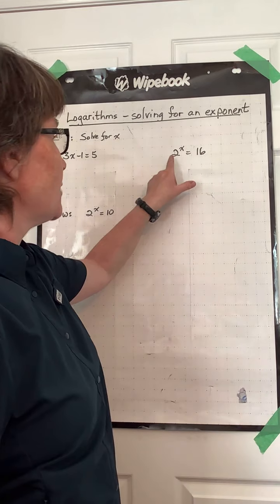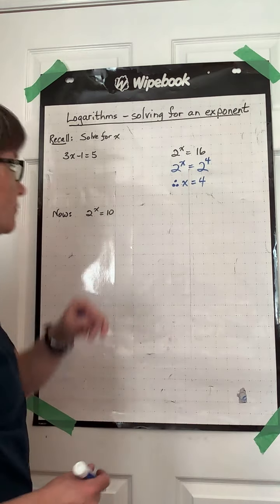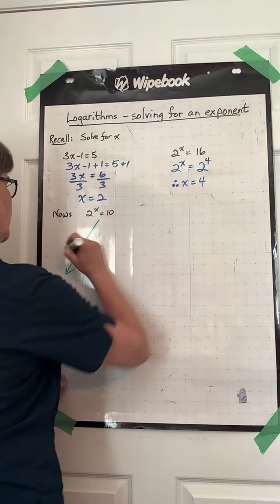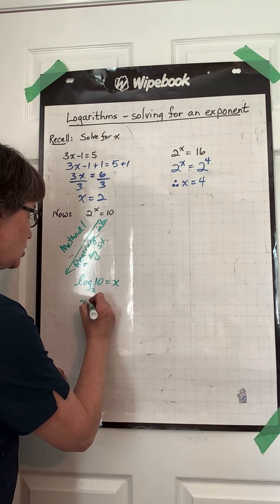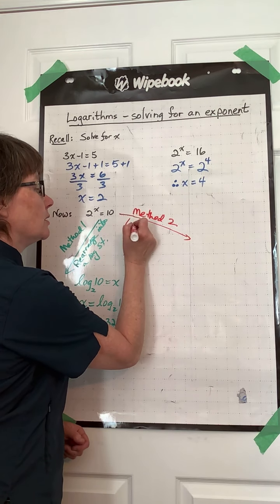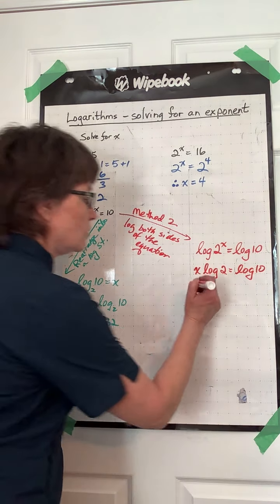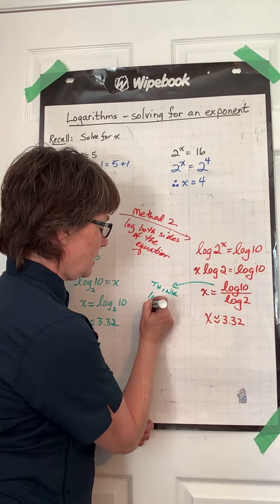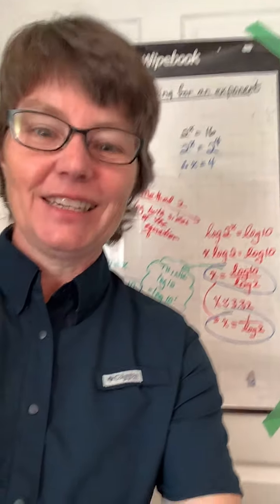Solving for an exponent using logarithms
Method 1: rearranging into a log statement
Method 2: logging both sides of the equation